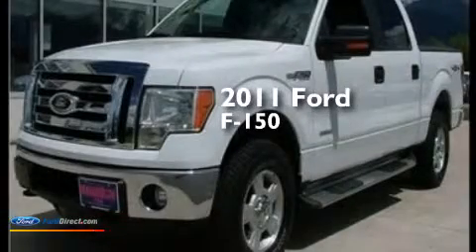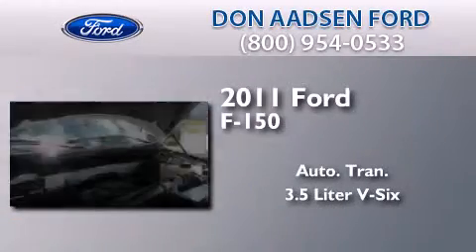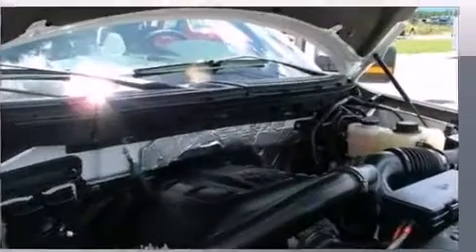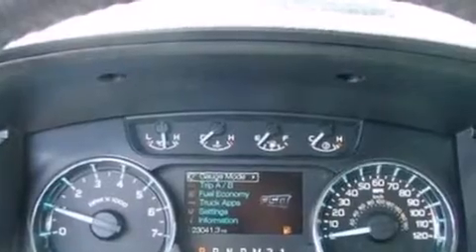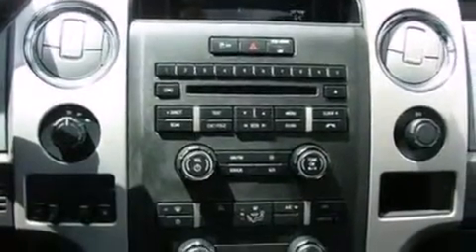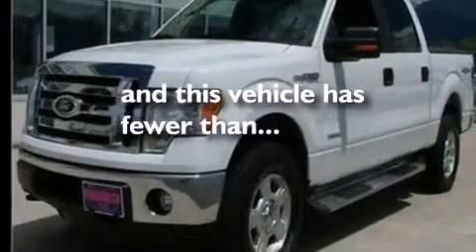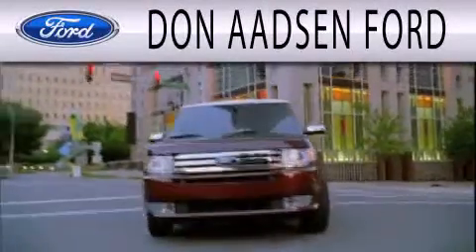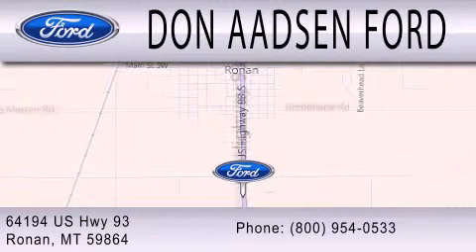Preowned 2011 FORD F-150 Ronan MT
We have been honored to serve the Ronan MT area , we promise that your experience at our dealership will exceed your expectations ! Year : 2011 Make : FORD Model : F-150 Engine : 3.5L V6 24V GDI DOHC TWIN TURBO Trans . : 6-SPEED AUTOMATIC Exterior : OXFORD WHITE Miles : 22,629 Interior : STEEL GRAY Don Aadsen Ford Hwy 93 S Ronan , MT 59864